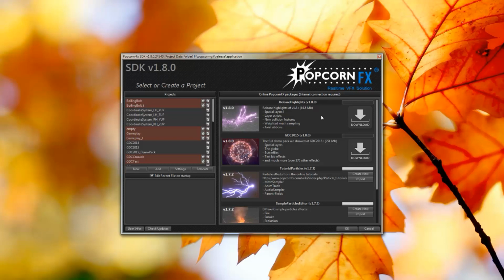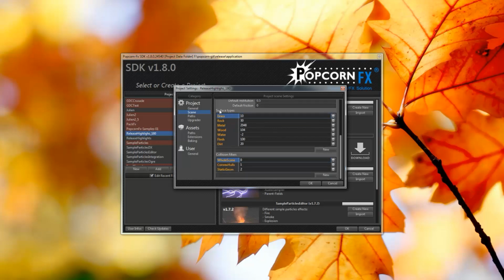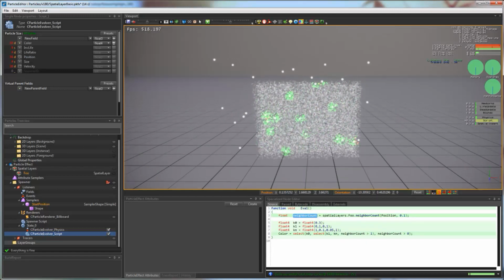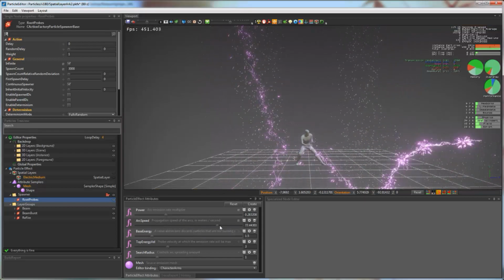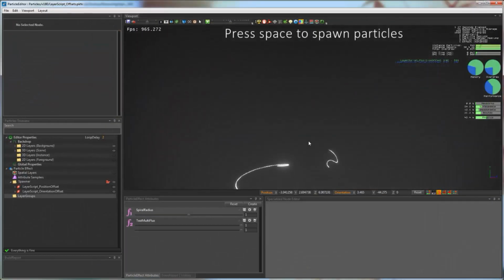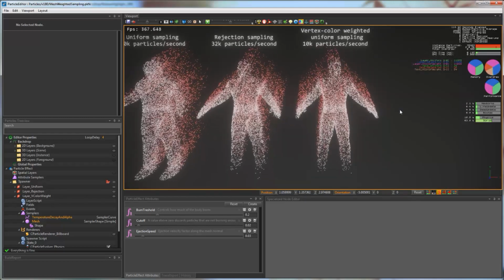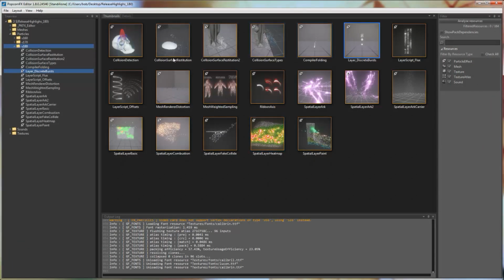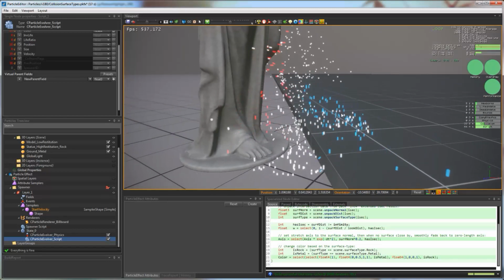PopcornFX 1.8.0 : Release highlights (Extended)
Extended tour of the new PopcornFX v1.8.0 features.

This video shows:
- tracking per-particle collision count
- changing particle behavior based on collision surface type
- layer scripts
- vcolor-based mesh sampling probability
- giving the ribbon renderer an explicit 'side' axis
- spatial layers